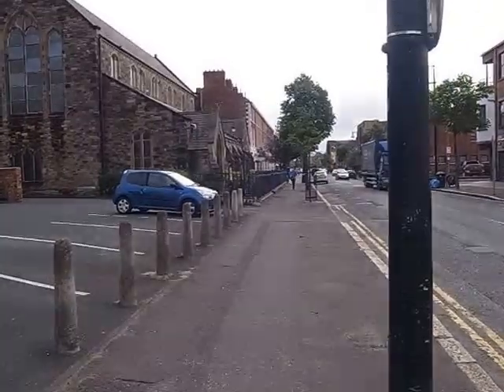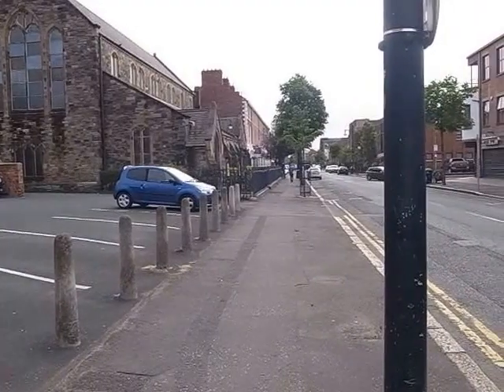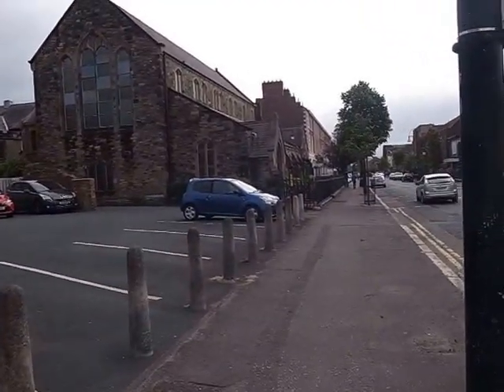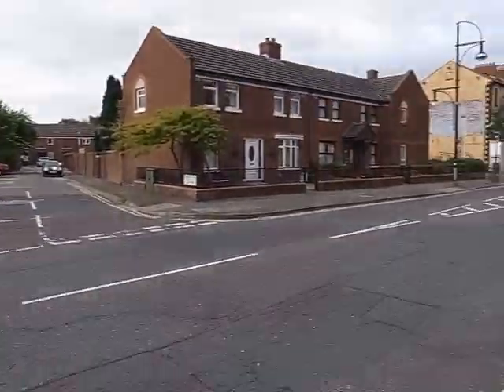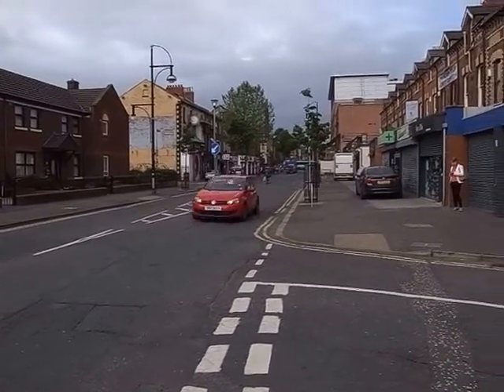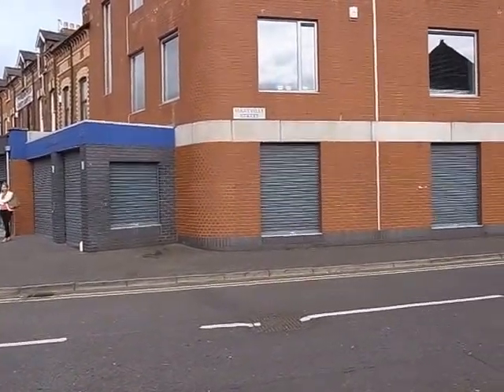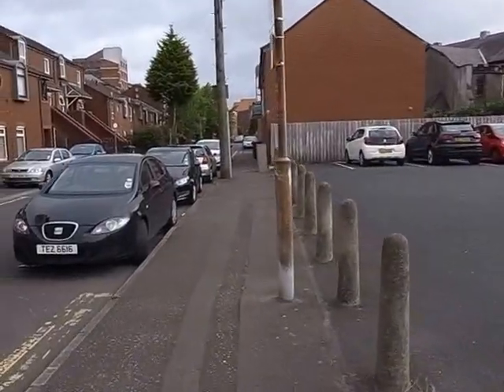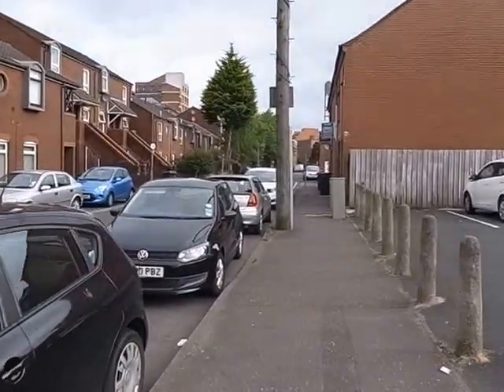Where are we?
In case you can't find the 'Wall of Hope' here is a short video (1 of 2). Apologies for the poor sound quality!